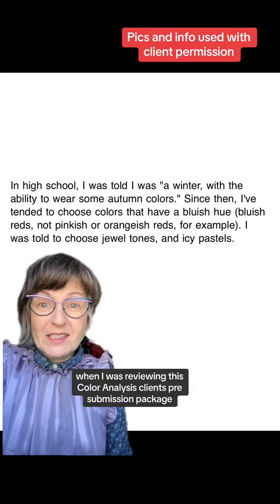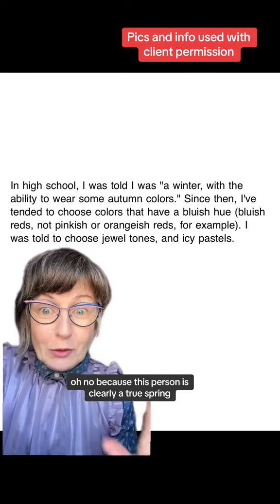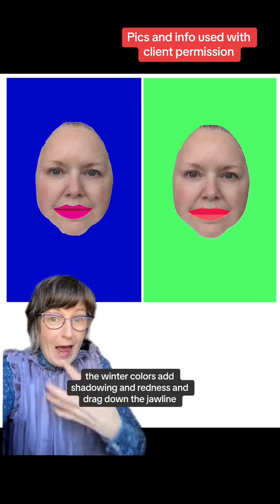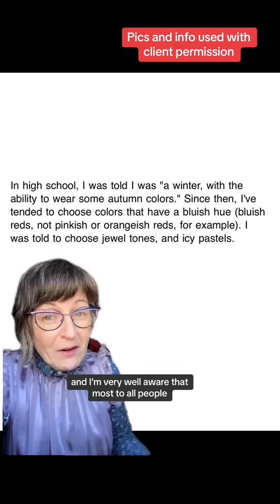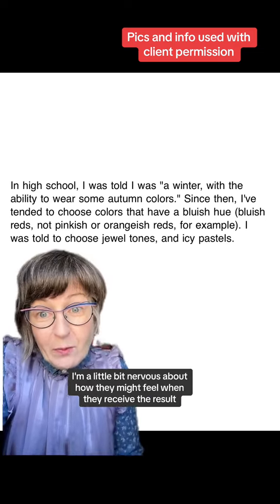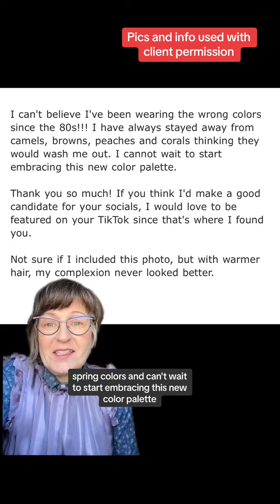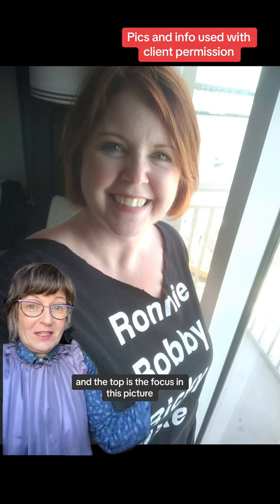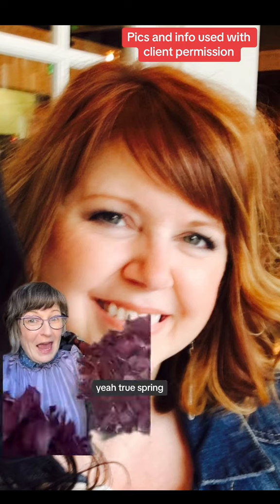I saw this paragraph from this colour analysis client and went - OH NO!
for my colour analysis services info and booking info or view my other YouTube videos or TikTok for further colour analysis videos :-)

I’ve previously talked about so many True Spring colour analysis clients thought they were Muted Summer or Muted Autumn; I am now seeing more and more people who thought they were Winters who are actually True Springs. I am filled with appreciation for this colour analysis client sharing her colour analysis journey with all of us, I am so excited for you!… yay True Spring! ⭐️💕🎨